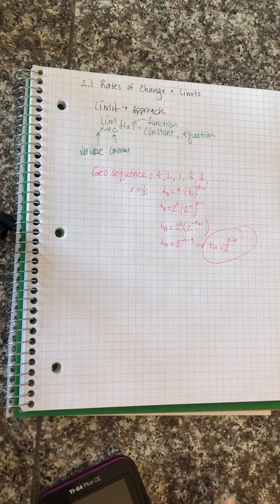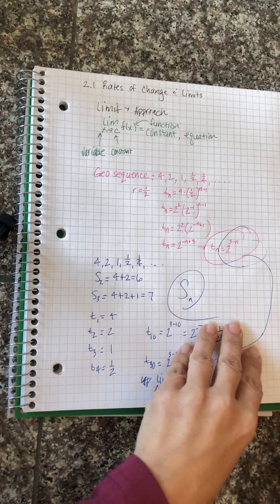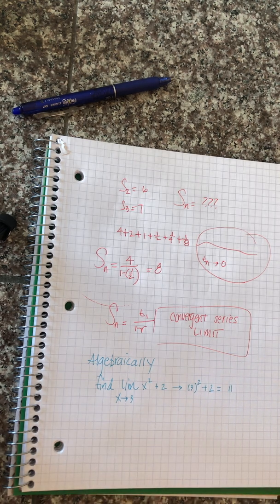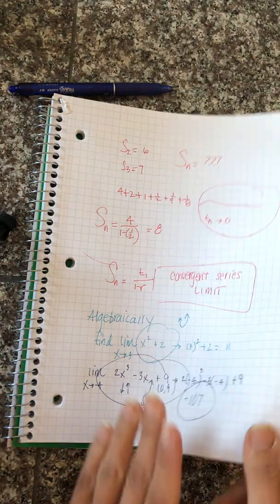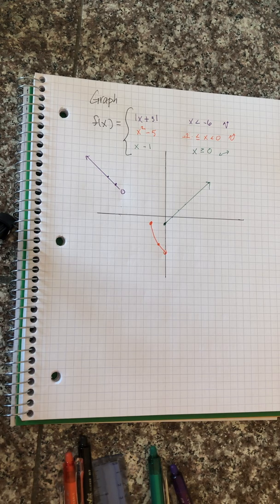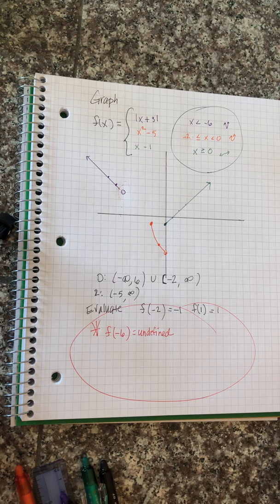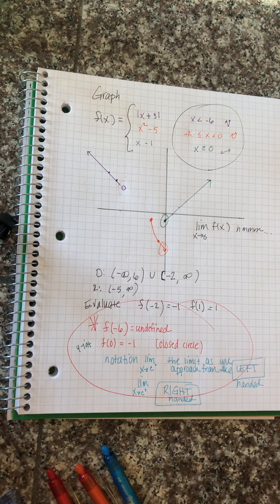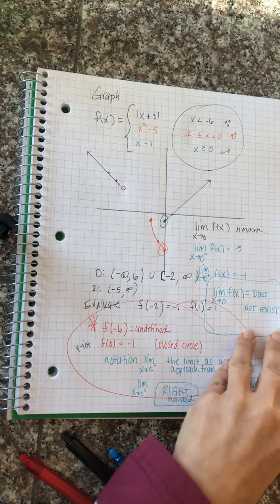2.1 Limits & Rates of Change